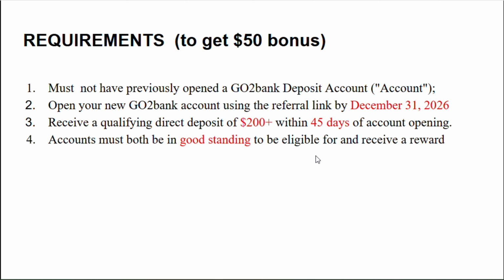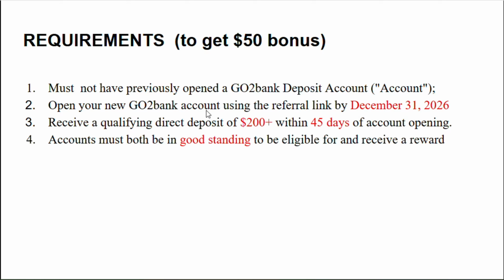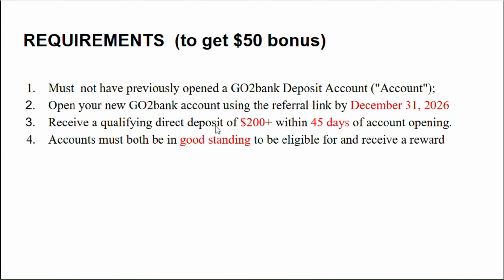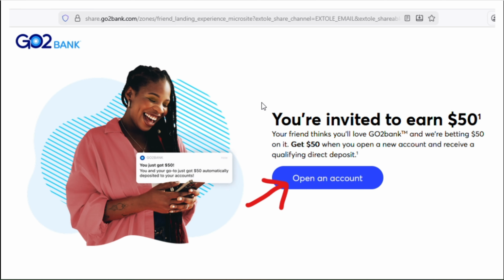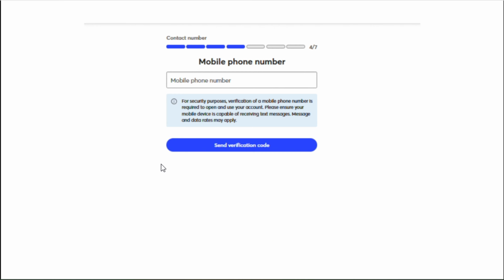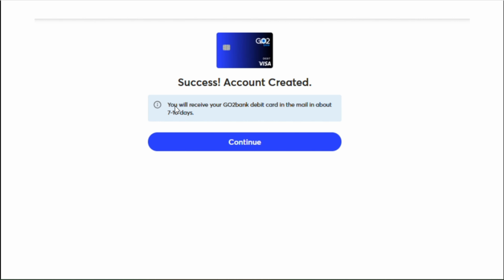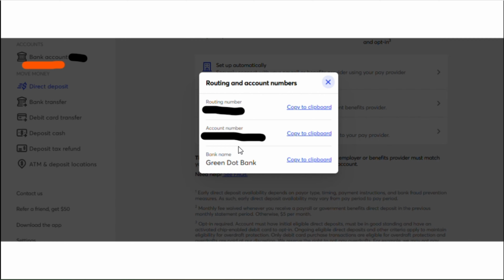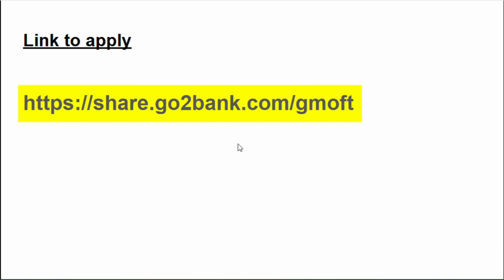EASY BONUS ! How to get $50 bonus from Go2 bank ! (Step-by-step explained)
Here are three links to get easy $50 bonus from GO2 bank (use any 1 of them):